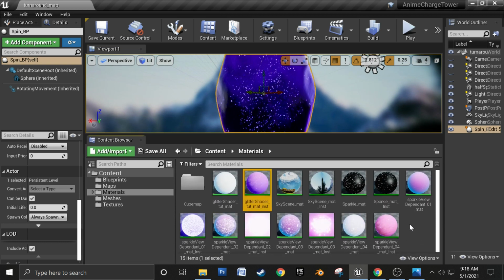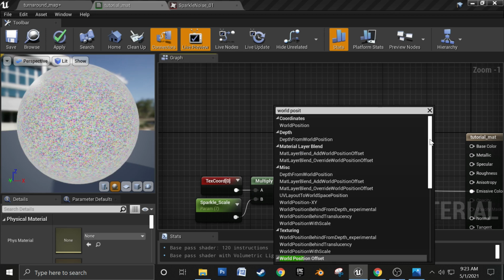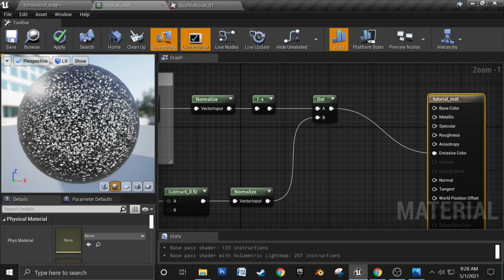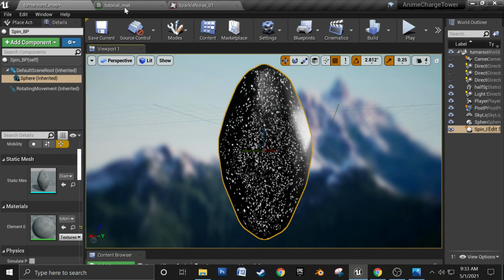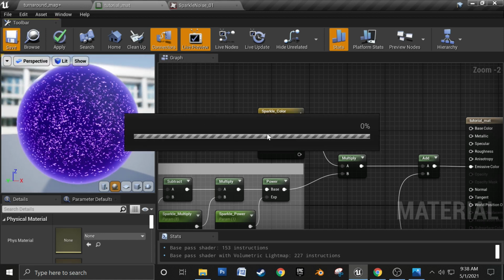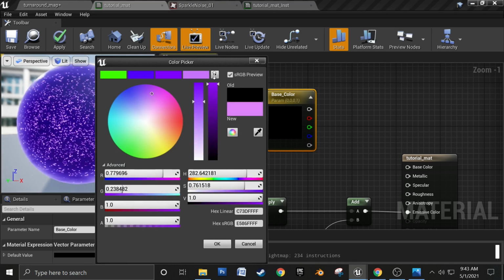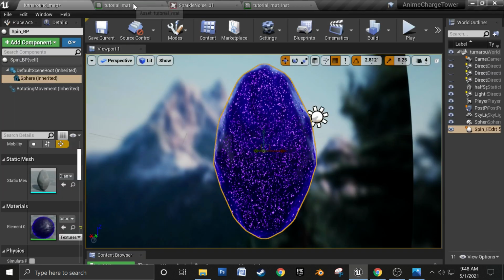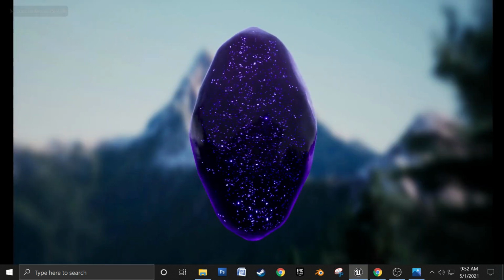Glitter Shader Tutorial UE4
In this video, I go over how to create a glitter shader in Unreal Engine 4.

to invest in your creative future

And join an ever-growing community of FX artists...